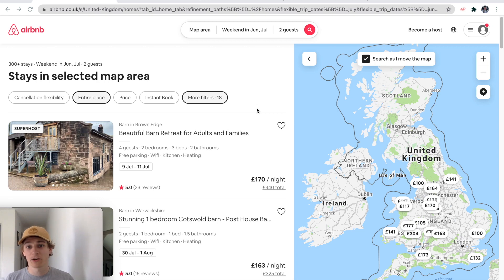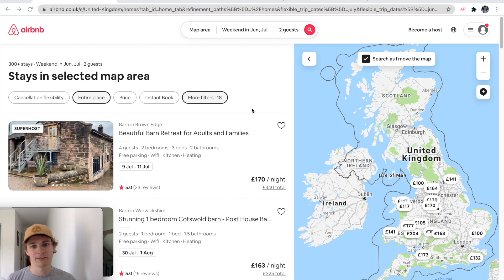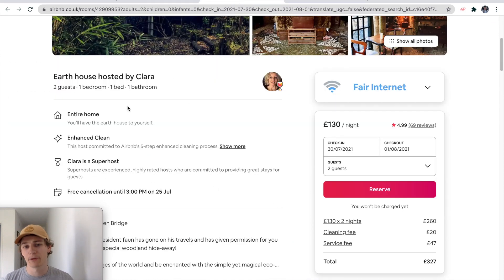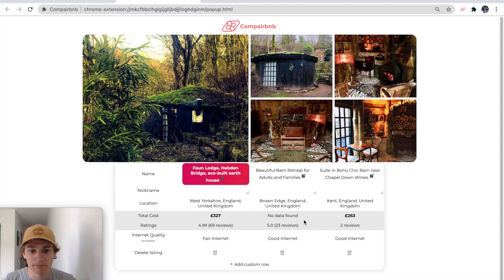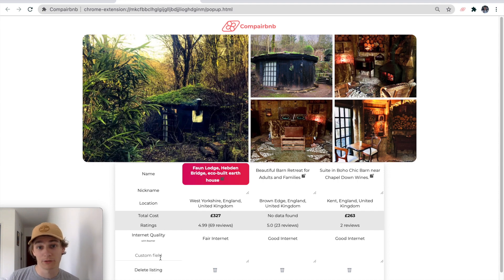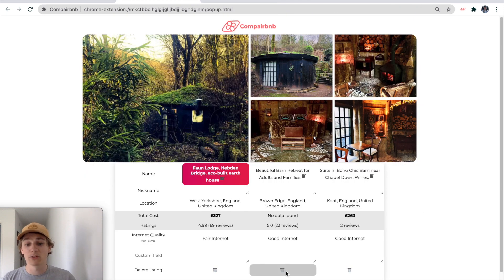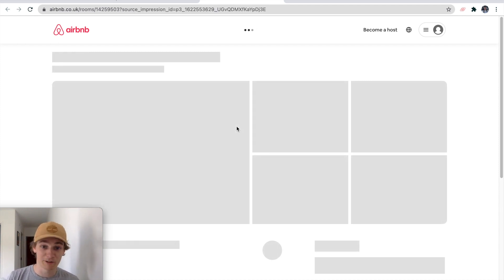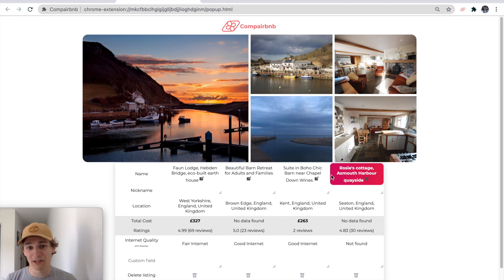My new product - compairbnb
Hello everyone,

Airbnb sucks at helping you pick one listing.

So I made something to help.

Now you can easily compare airbnbs in a click of a button.